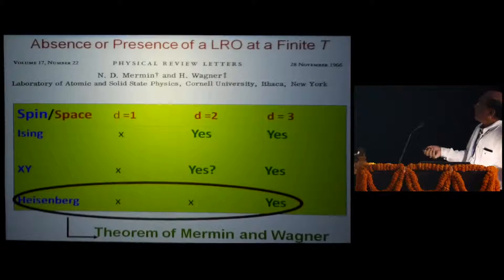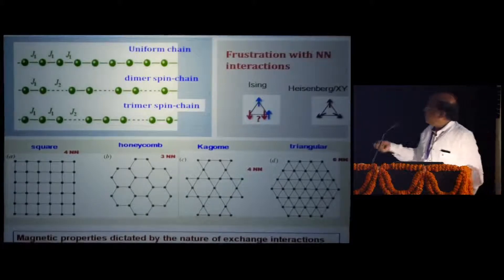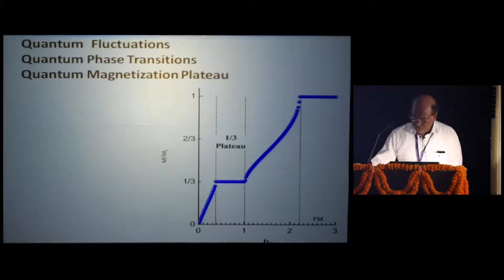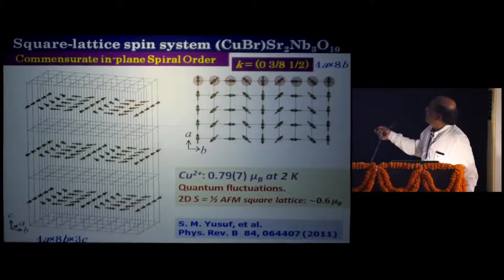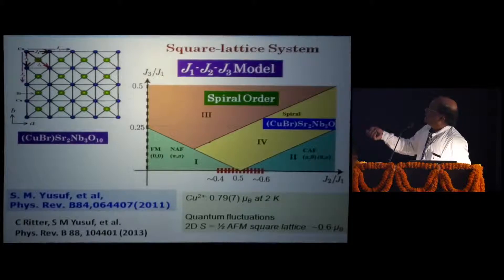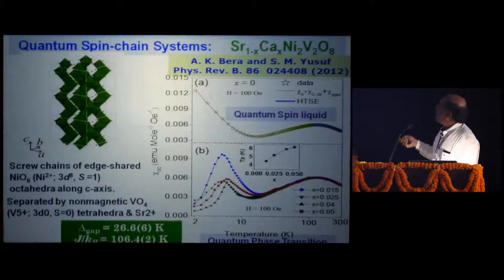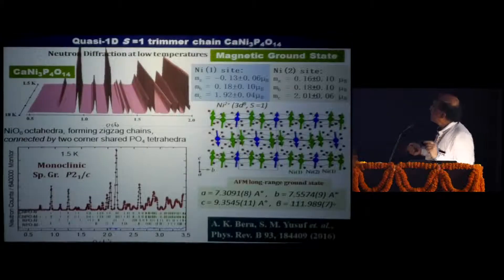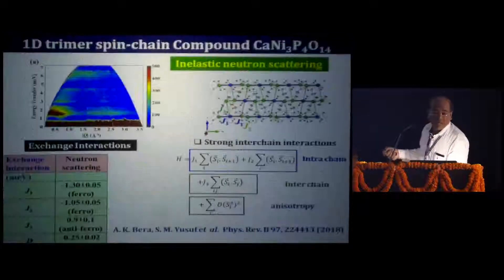Low-dimensional spin systems and quantum magnetism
S M Yusuf's inaugural lecture at the 84th Annual meeting of the Indian Academy of Sciences.